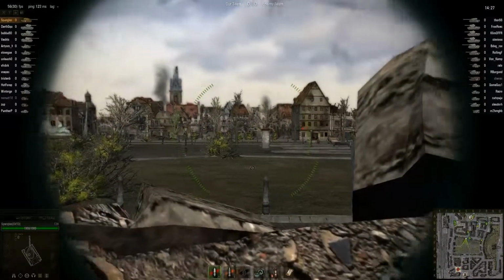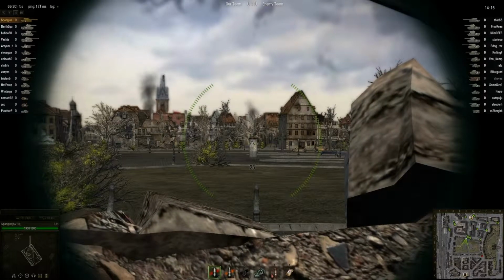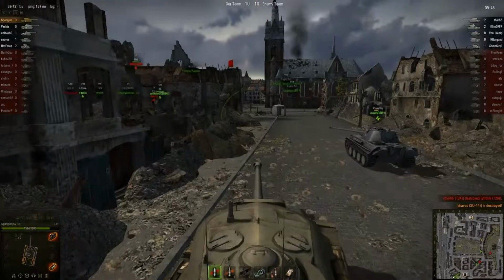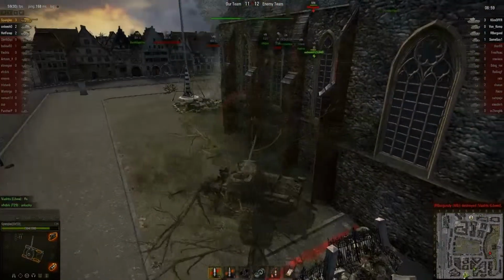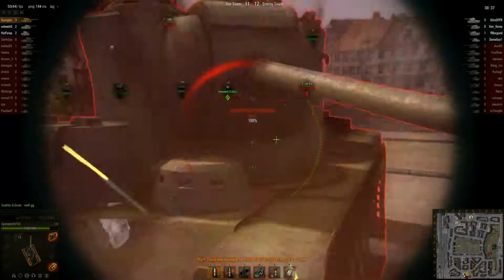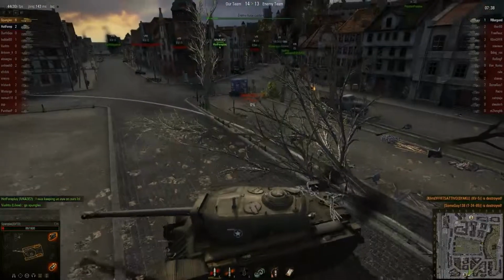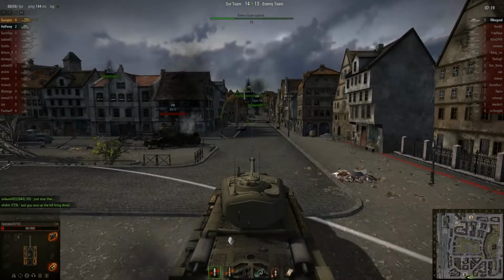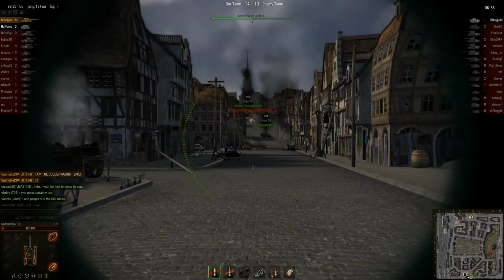WoT Commentary - T34: I'M THE JUGGERNAUT, B****!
DO YOU KNOW WHO I AM? I'M THE MAN WHO'S GOING TO BLOW YOUR TANK UP...WITH MY BIG GUN!